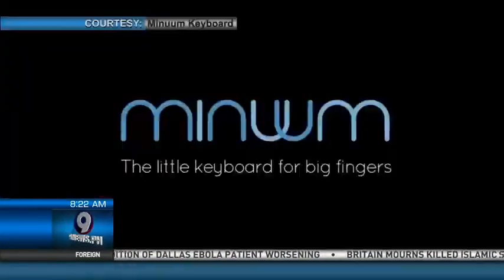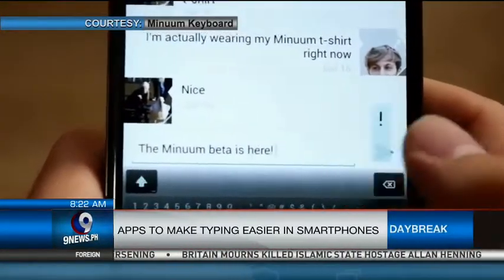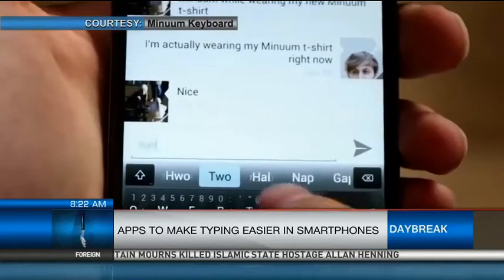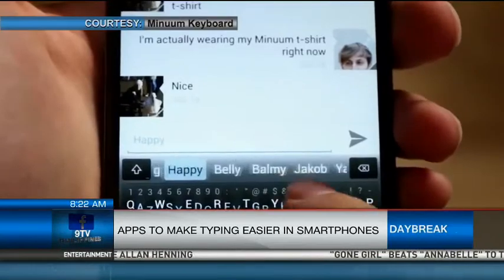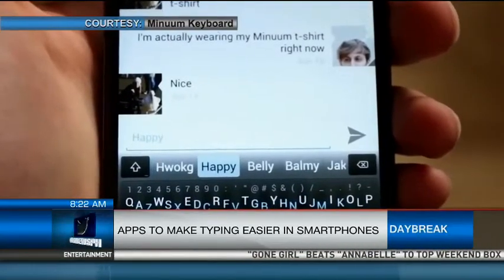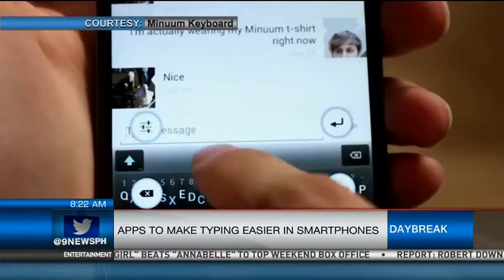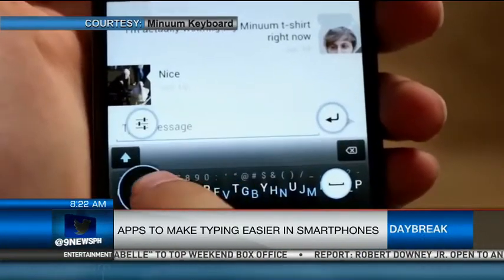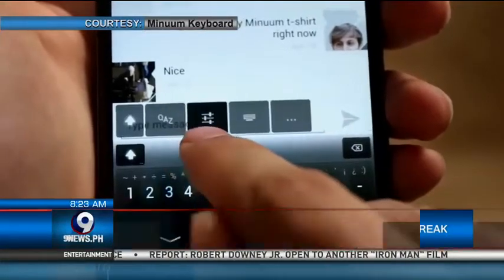Apps To Make Typing Easier In Smartphones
Having a problem with typing on your smartphones or having issues with auto-correct? Well, a series of apps aimed at helping users with that has just been released in the market.